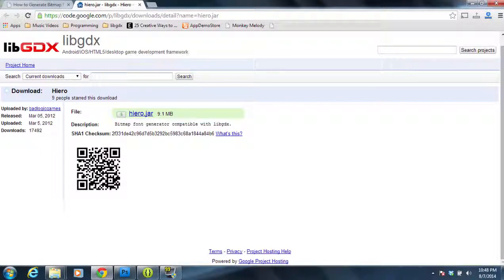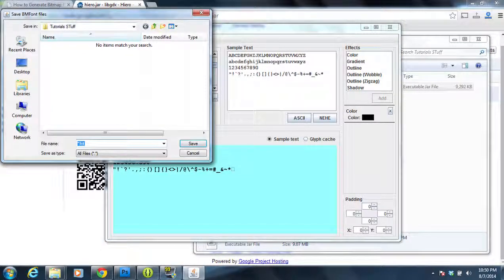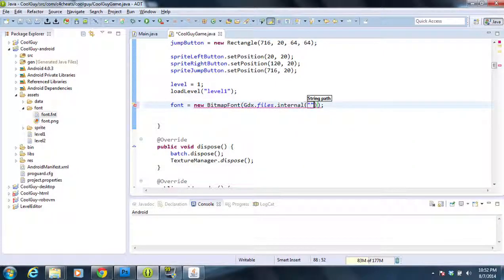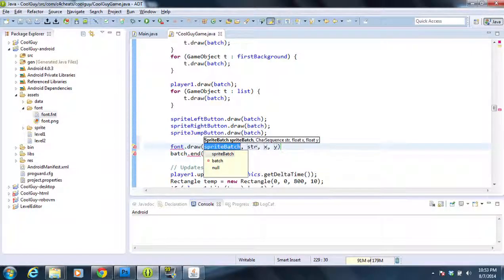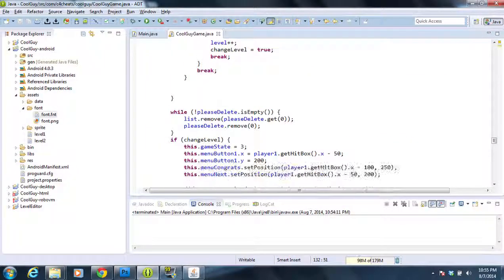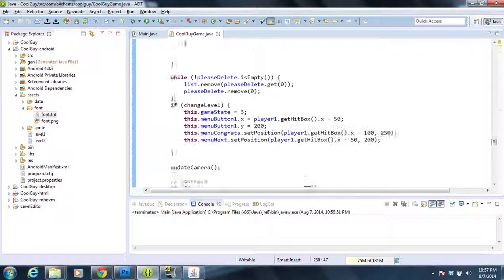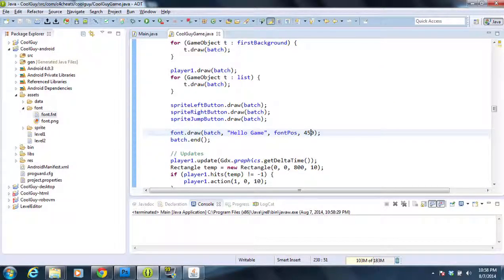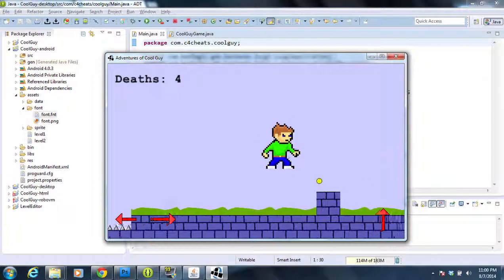Creating A Simple 2D Platformer Game with libGDX - Part 20- Bitmap Fonts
In this video, I show you how to add bitmap fonts to the game.   I create a death counter in the game.

Tutorial Level: Intermediate